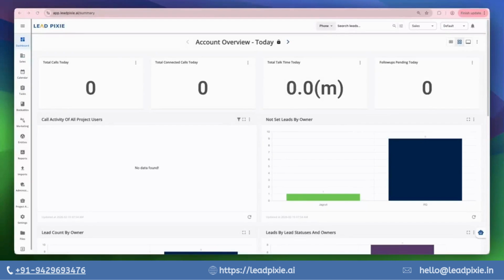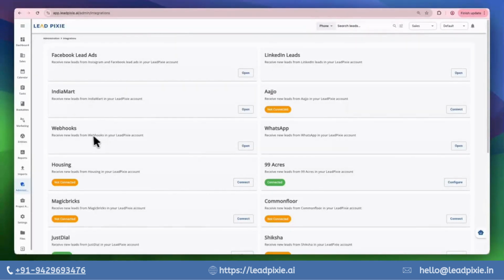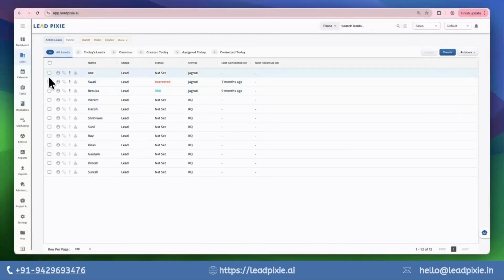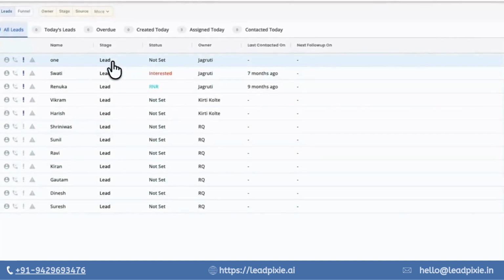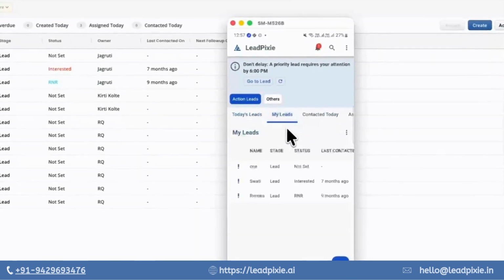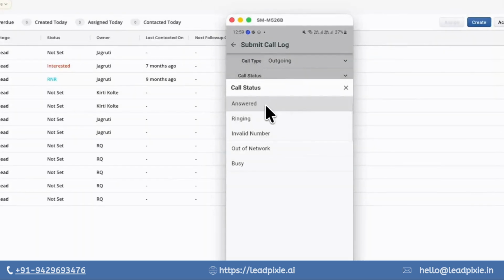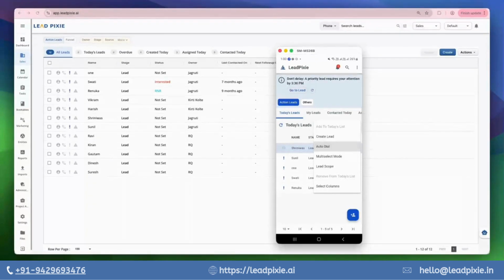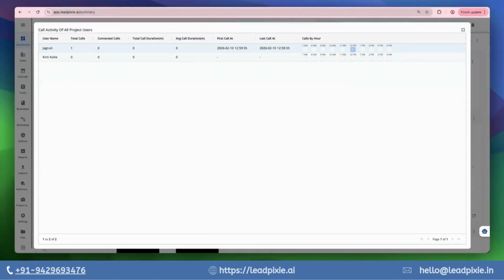Telecalling CRM Demo | How LeadPixie Helps Sales Teams Call & Close Faster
LeadPixie CRM is an all-in-one platform designed for modern sales and marketing teams.
Manage telecalling, field sales, marketing campaigns, WhatsApp communication, tasks, attendance, and team performance — all from a single system.

In this video, you’ll see how LeadPixie CRM works in a real-world setup, from capturing and assigning leads to calling customers, tracking activities, and monitoring team performance.

Built for growing businesses that want simplicity, visibility, and speed, LeadPixie helps your teams work better together and close more deals.